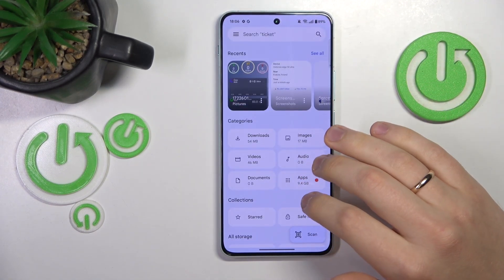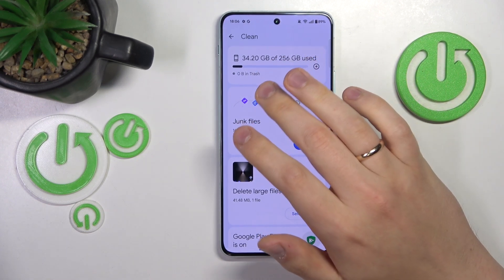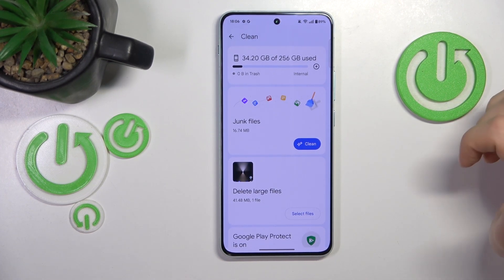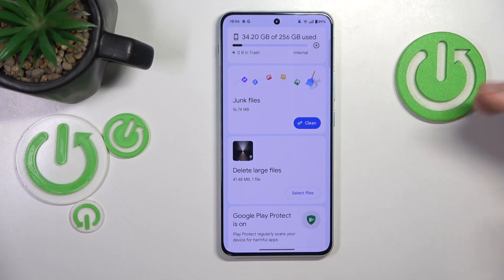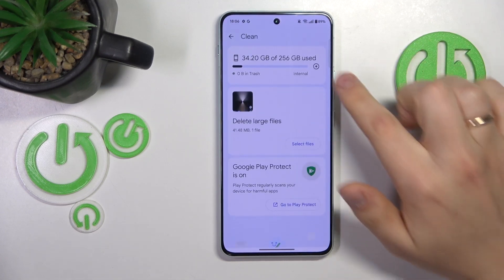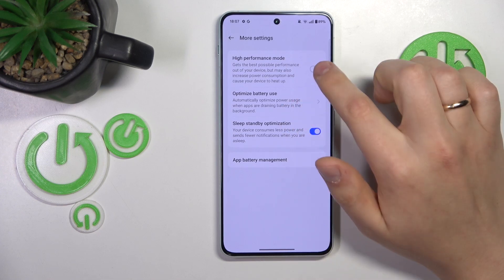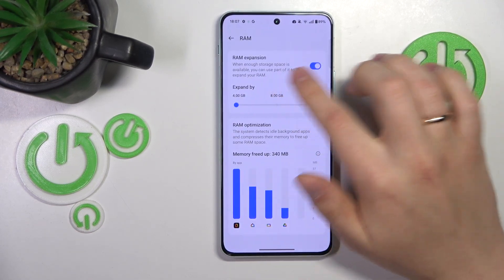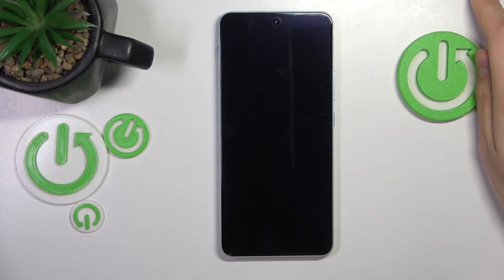Fix Slow System – How to Improve OnePlus Nord 4 Performance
In this new tutorial, we’ll show you simple and effective ways to fix a slow system and boost your device's performance. So today we will explain you the whole process from optimizing settings to clearing unnecessary clutter - these tips will help you get your OnePlus Nord 4 running smoothly again.

How to fix a slow system on OnePlus Nord 4? How to speed up OnePlus Nord 4? Why is OnePlus Nord 4 running slow? How to improve OnePlus Nord 4 performance? How to optimize the system speed on the OnePlus Nord 4?